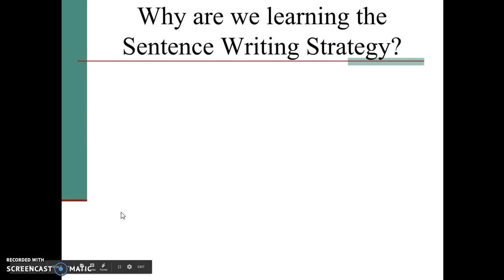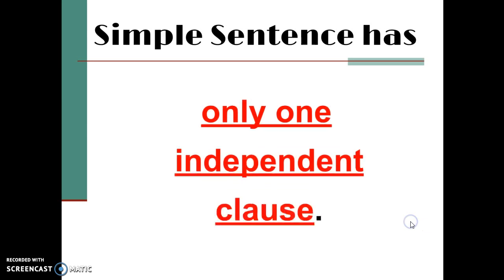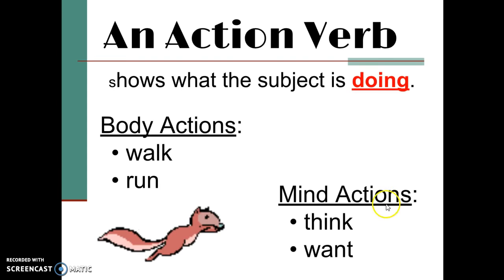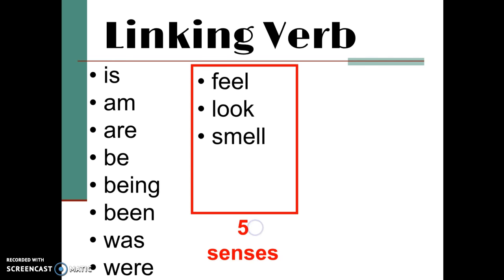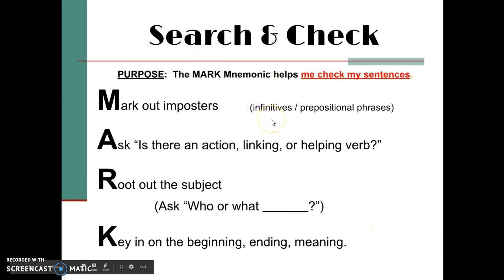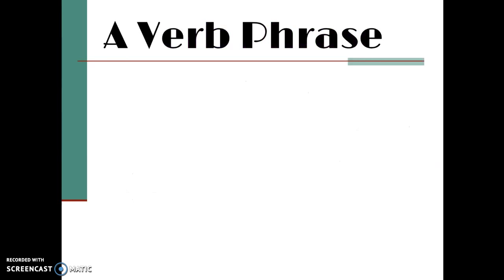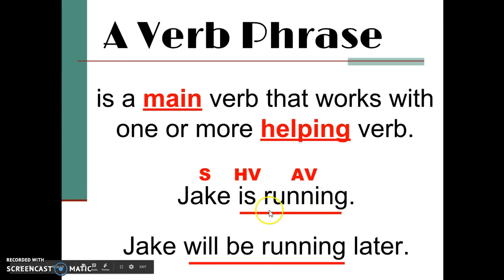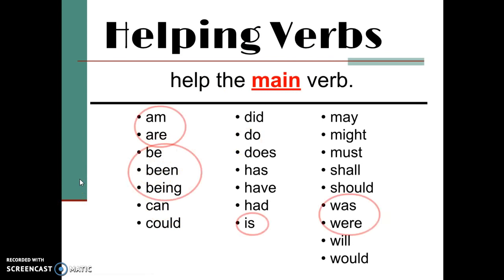Sentence Strategy 3a